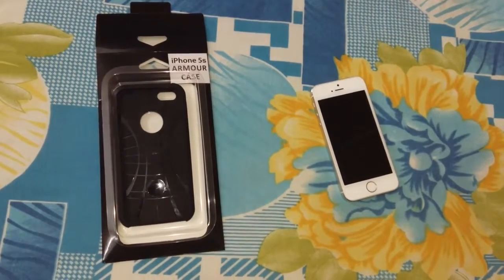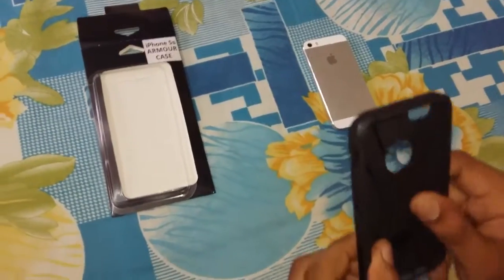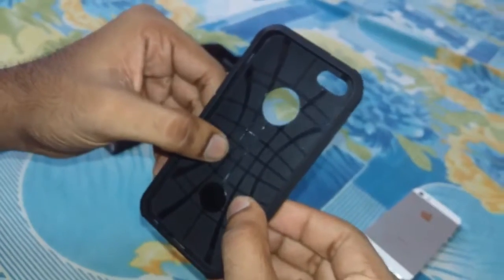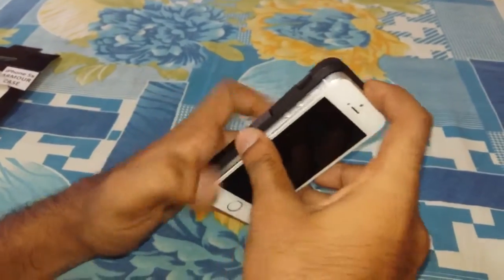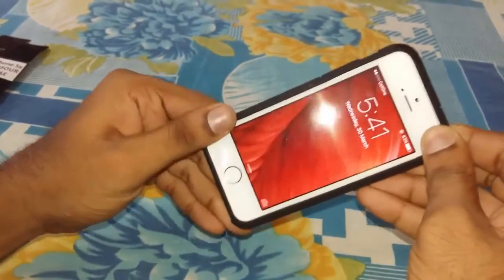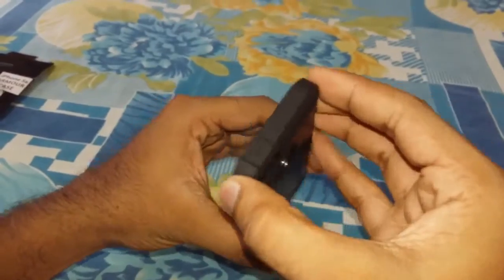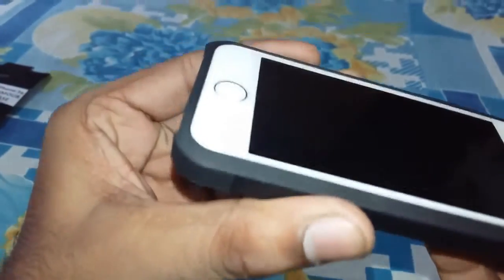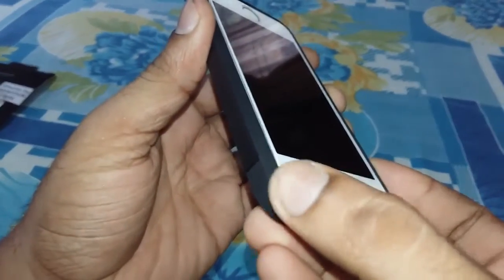GEEKTITAN Armor Case REVIEW for iPhone 5S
I think its a really useful product for your iPhone 5S/5.The overall quality of the product is excellent and I am really satisfied with my buying experience. I would definitely recommend this case to anyone who need the best possible protection for their iPhone at this Budget.

Features:
✔ EXTREME PROTECTION: 4-Point Rear Guards for Front & Back Panel Complete Protection from Drops and Scratches.
✔ SHOCKPROOF: Advanced ShockProof and Shock Absorption TPU Technology, with Air Cushion.
✔ FRONT SCREEN PROTECTION: Defined Buttons and Raised lip protects buttons and the screen even with Tempered Glass Screen Protector (sold separately)
✔ PERFECT FIT: Precision Cutouts allows perfect fit for all Headphone cables and allows uninterrupted easy access to all ports, while protecting Camera.
✔ COMPATIBILITY: iPhone 5S Case Compatible with Apple iPhone 5 (2012) / Apple iPhone 5s (2013)